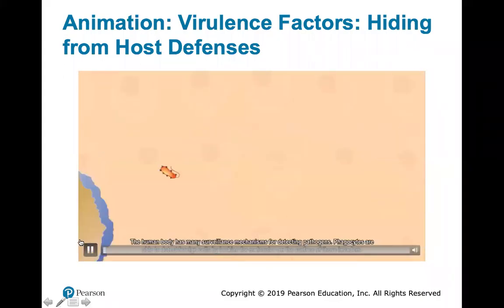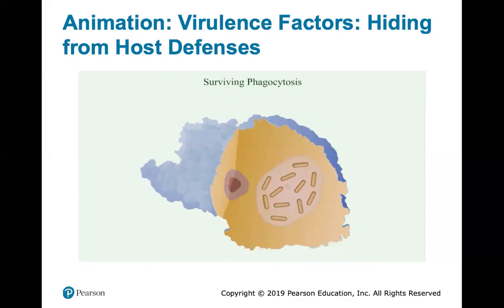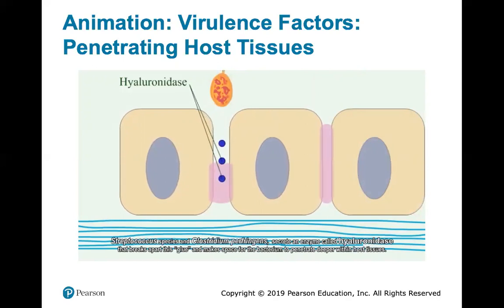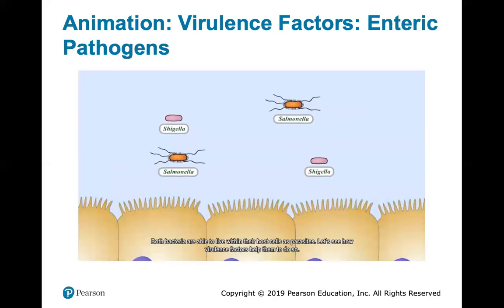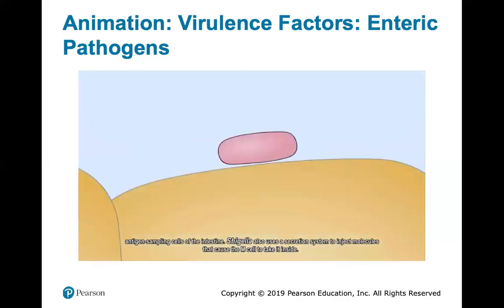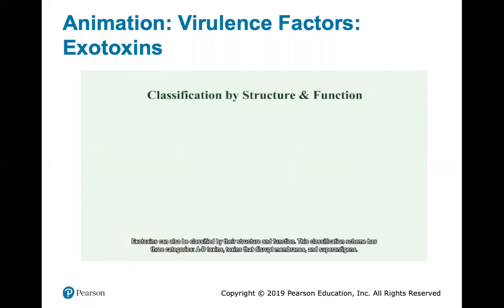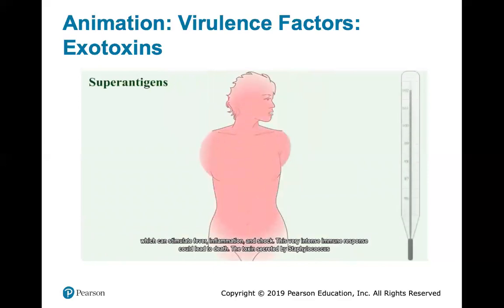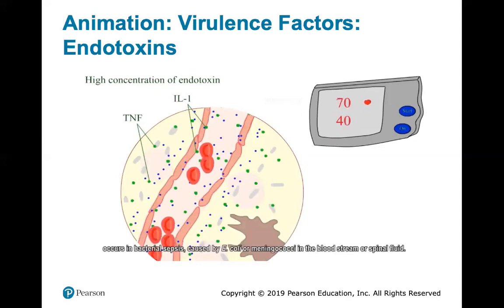Animations Chapter 15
Penetrating host tissues 2:46 min
Exotoxins 7:31 min
Endotoxins 10:43 min